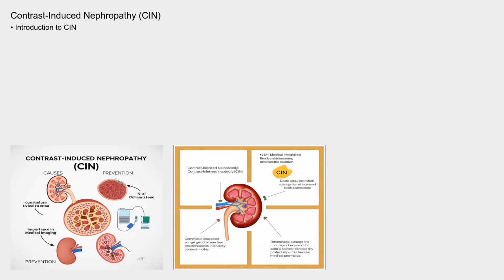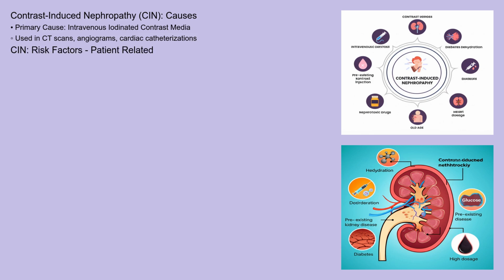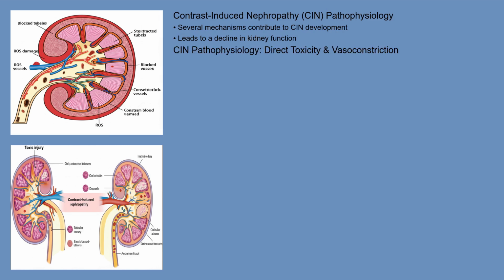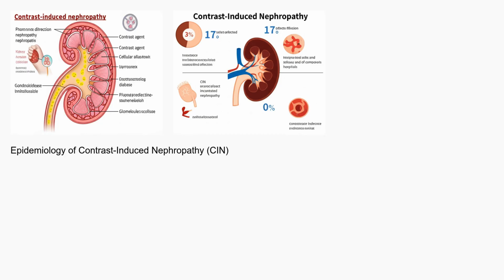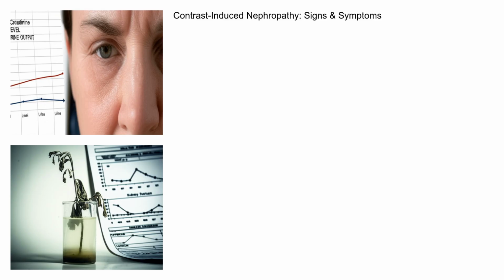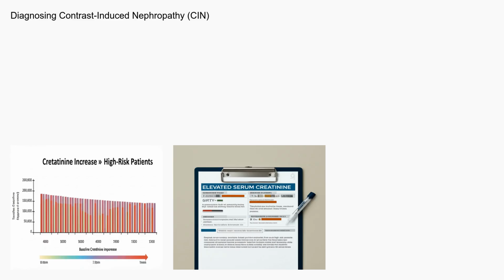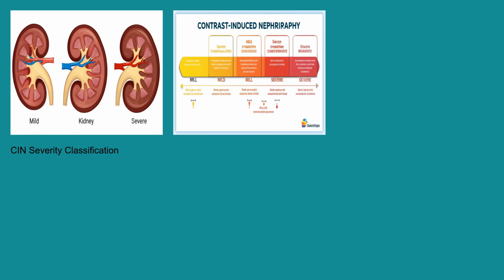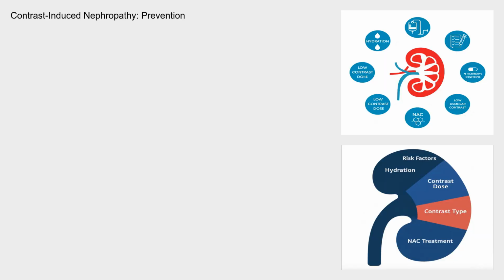Contrast-induced nephropathy Explained Causes, Symptoms and Treatment, All Insights